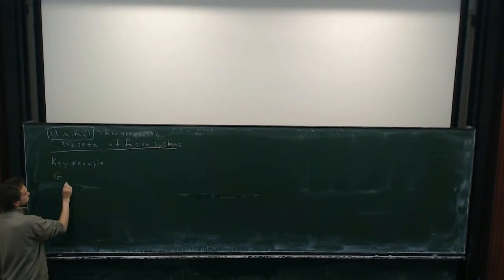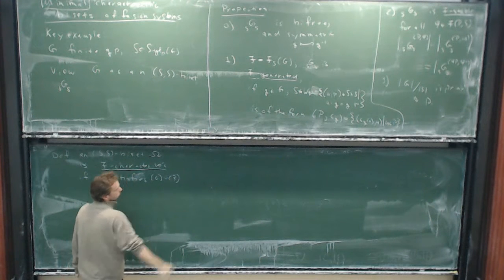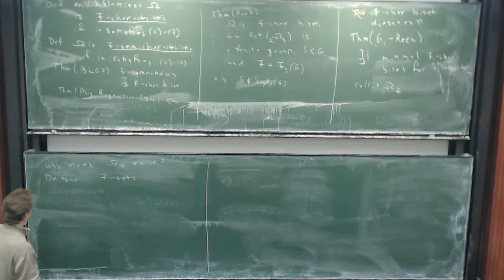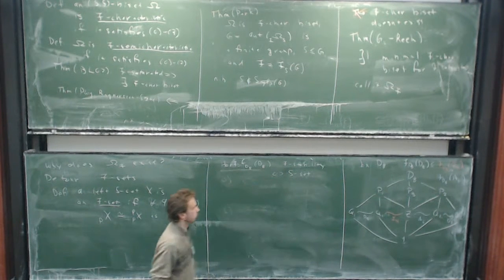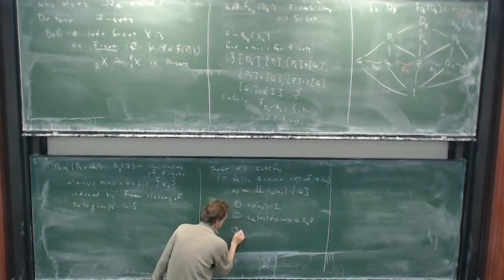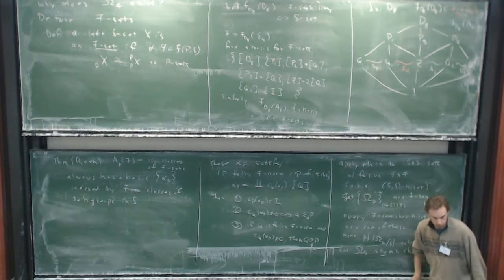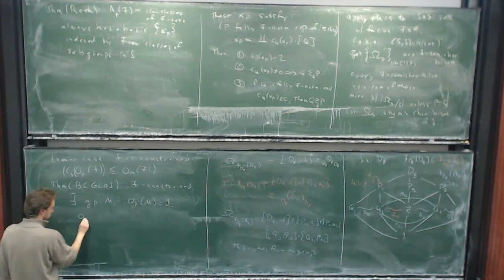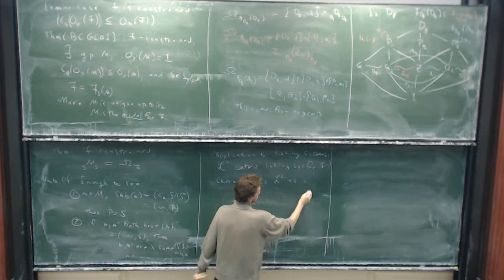Matthew Gelvin: Minimal characteristic bisets of fusion systems